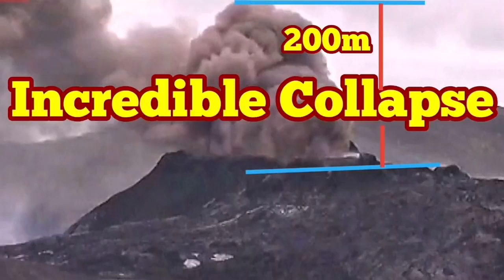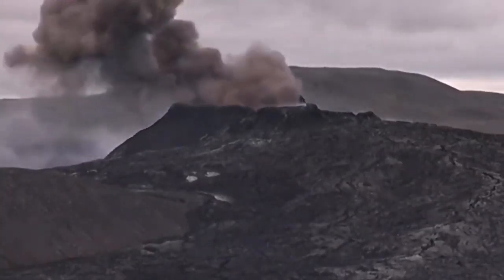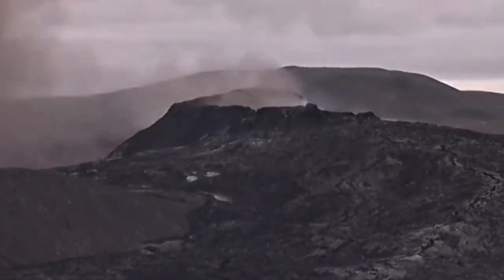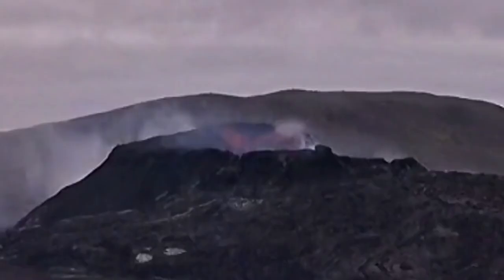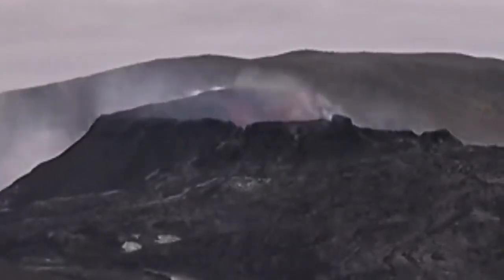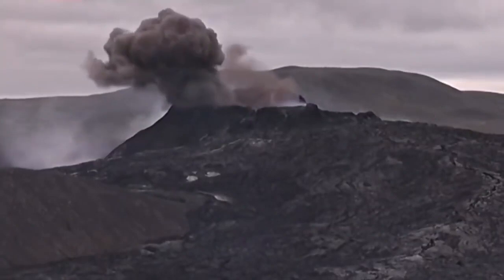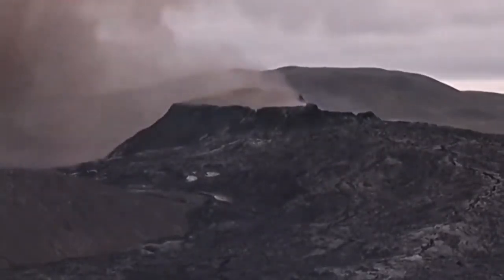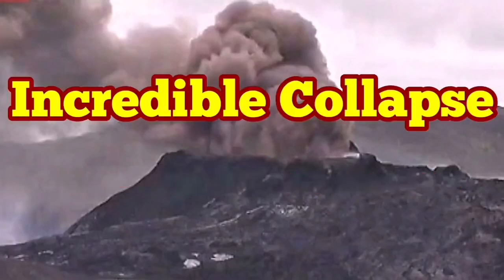Huge Dust Cloud: Incredible Collapse Of North Wall/ Iceland Fagradalsfjall Geldingadalir Volcano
The YouTuber "bobqat" "just pointed out this huge Wall Collapse. With great thanks to this smart observer of the volcano!